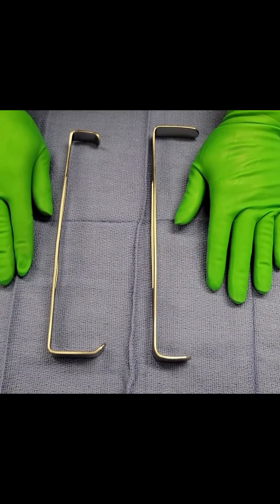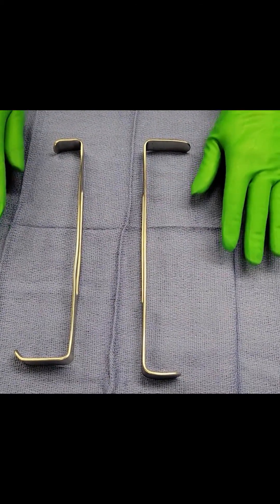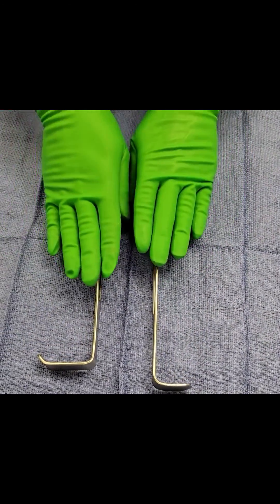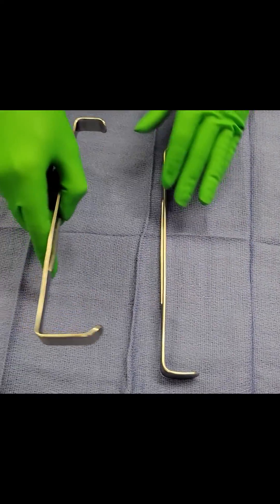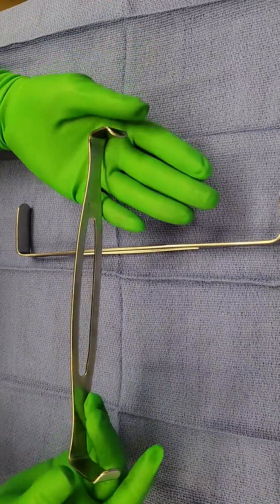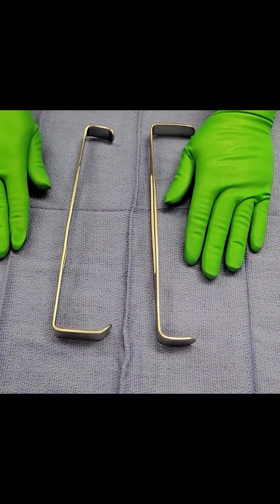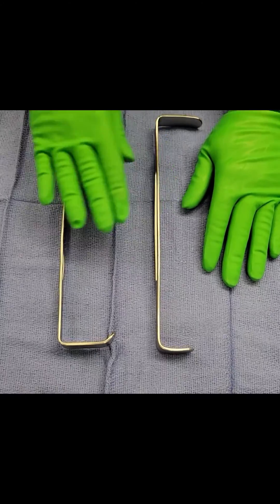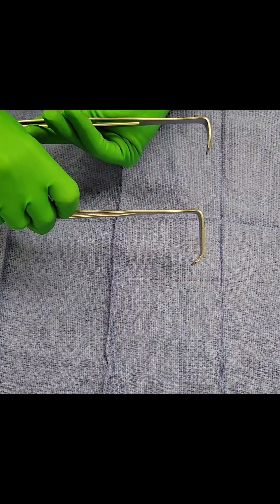Instrument of the Week: The Army-Navy Handheld retractor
Are you a medical student, nursing student, in scrub tech school, or taking your sterile processing certification?
We have the perfect videos for you!
This video is all about the army-navy retractor.  This handheld retractor is for superficial wound retraction, often times one of the first retractors used while they get deeper into the wound--and typically used again for wound closure.  We often use handheld retractors like these because our hands are big and bulky and get in the way of the surgeons visualization of the field.

We really hope these videos can help people to learn instruments and not only know what they are but how and why people are using them.  One of our best tips to becoming great at any job is to find out the reasons why.  In the surgical world, his will help you anticipate surgeons every move and be on top of your game!